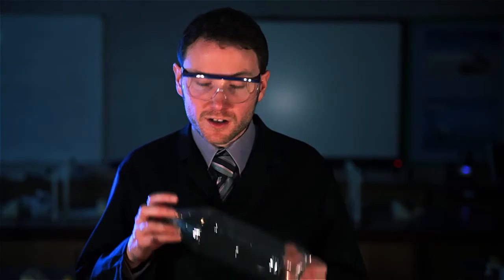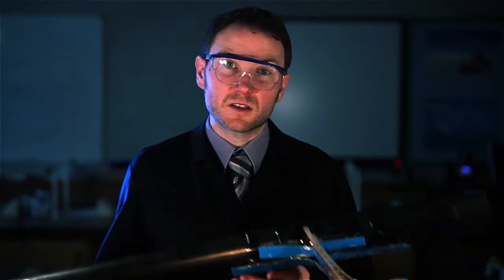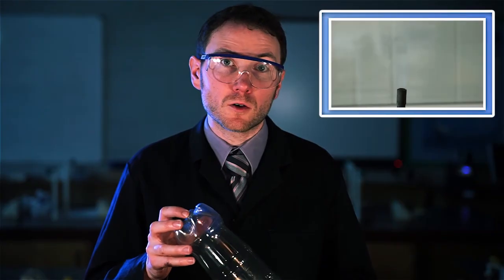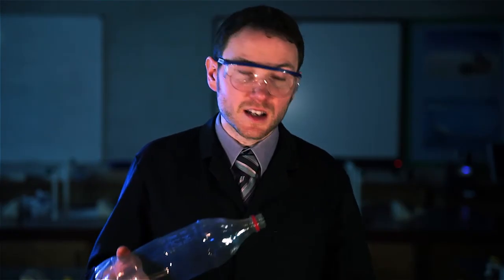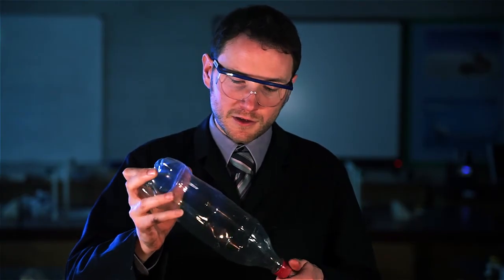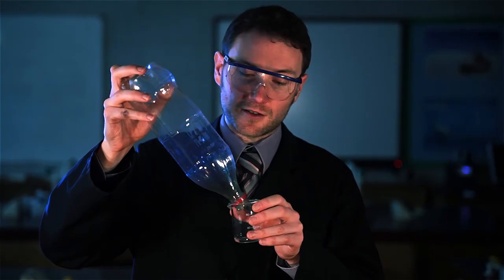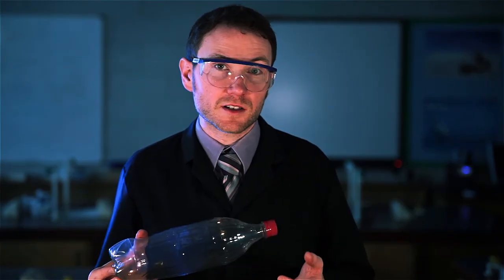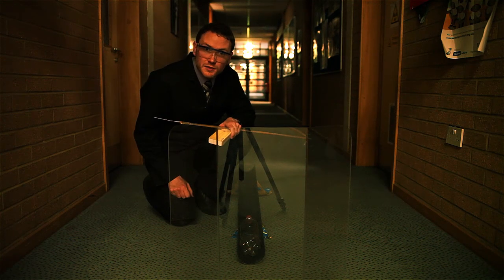Ethanol rockets - the woosh rocket demo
The methanol woosh bottle is a popular demonstration. This variation shows how the energy from this reaction can be put to good use. Find out how to perform this demonstration
This modified procedure also reduces the risks associated with the original methanol reaction, in response to some recent accidents.